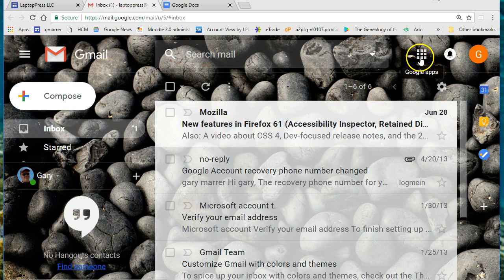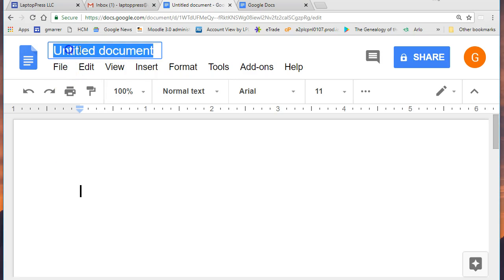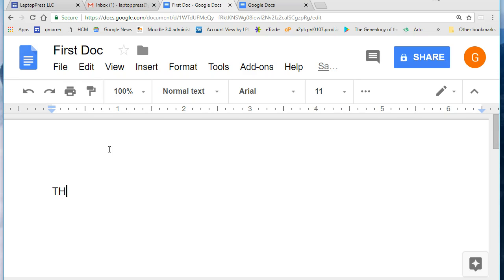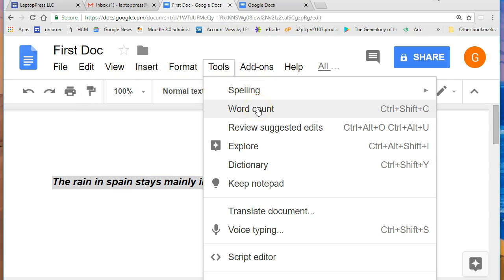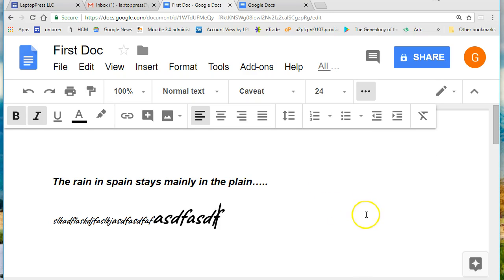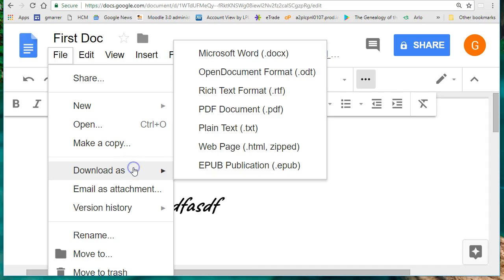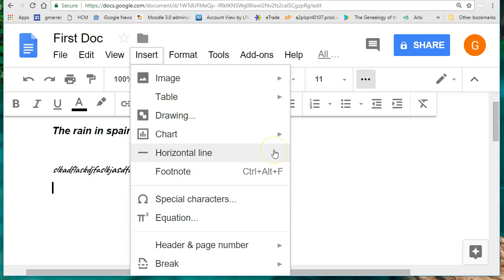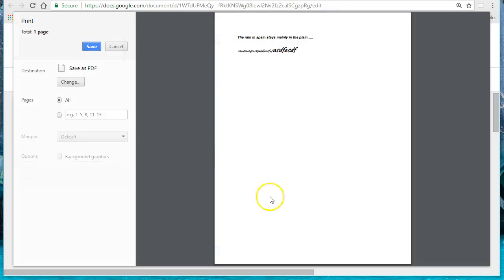Google Docs Video - Create/Open/Maintain Docs